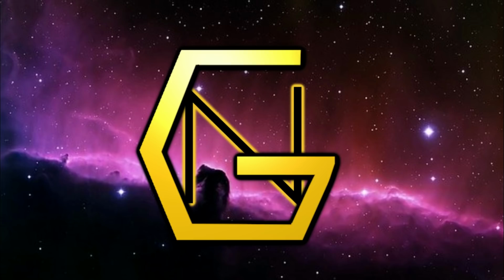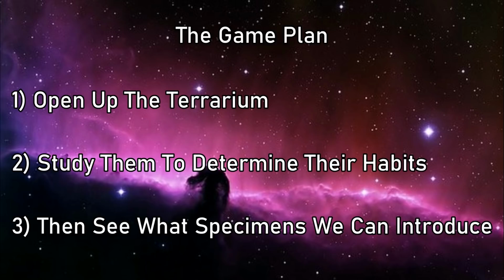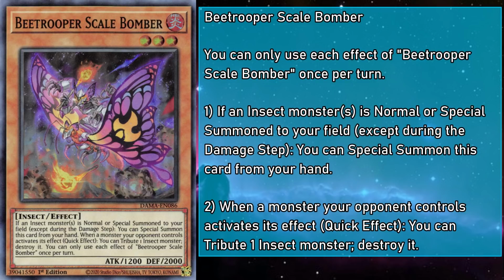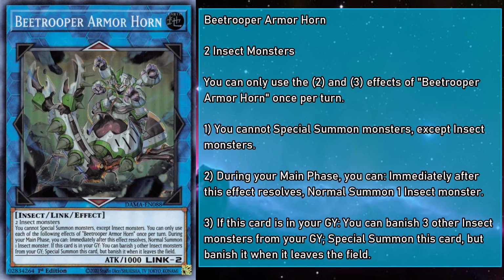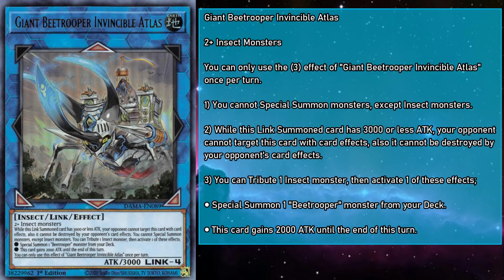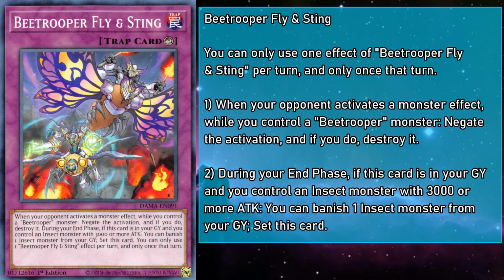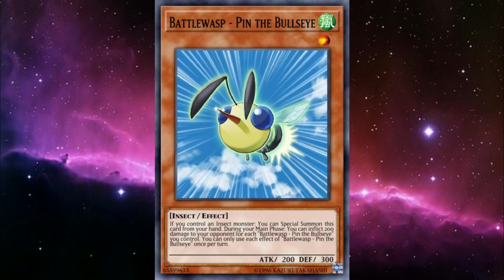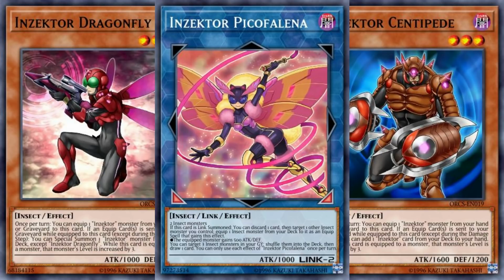Beetroopers Explained In 12 Minutes [Yu-Gi-Oh! Archetype Analysis]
Alternate Title: Bee Movie, But Everytime It's Not Bee Movie, It's A Video About Beetroopers

Hello everyone! GoldenNova here! It's my favorite time of TCG Core Set Releases: The TCG Exclusives! Insect is one of the least represented monster types in the game, but it's not without it's powerhouses. Do Beetroopers stand among the esteemed insect infantry, or are they gonna get rolled around like a ball of dung?

Novamojis by Crystlabndce

Thumbnail and Other Chibis by DelilahUnknown

Yu-Gi-Oh! The Falsebound Kingdom - Leader Of The Resistance

The Tale Of Tsar Saltan - Flight Of The Bumblebee

The Duelists Of The Roses - VS. Yorkists

Yu-Gi-Oh! Forbidden Memories - Name Input Menu

0:00 Intro
2:16 Beetrooper Monsters
6:46 Beetrooper Spells/Traps
8:43 Tech Cards
11:48 Outro